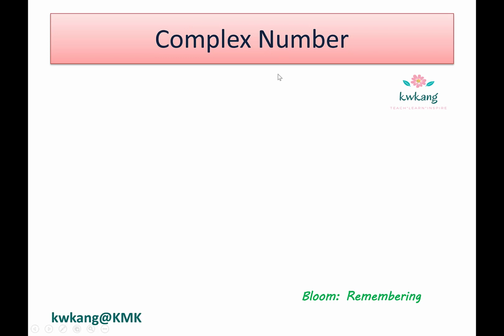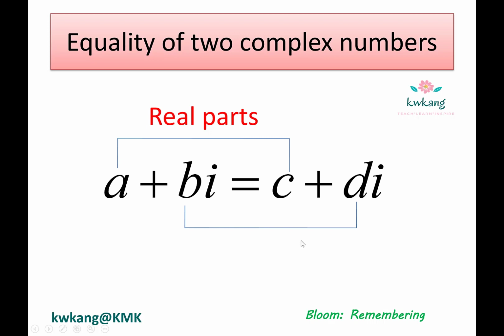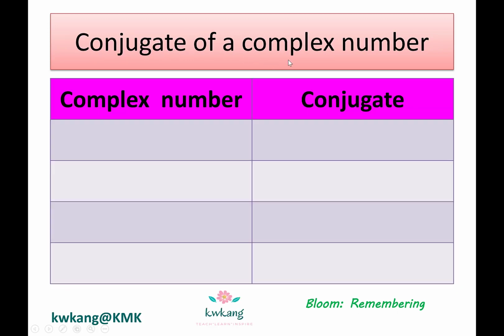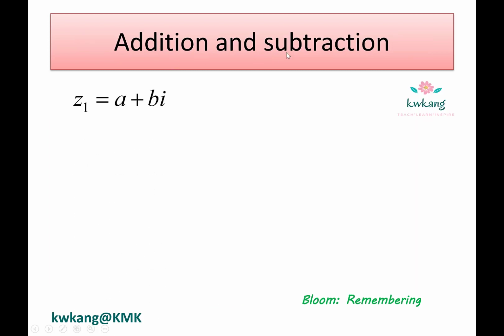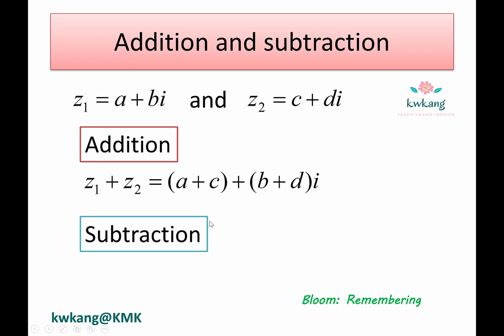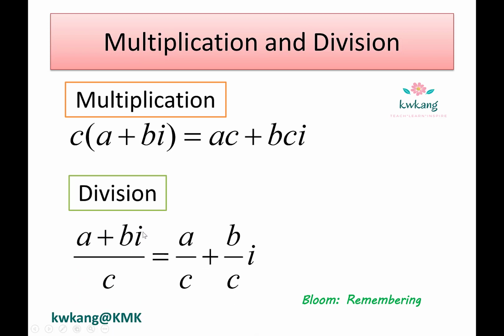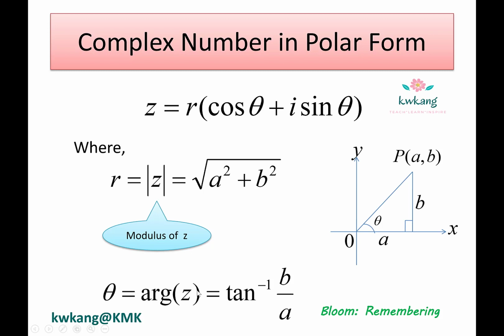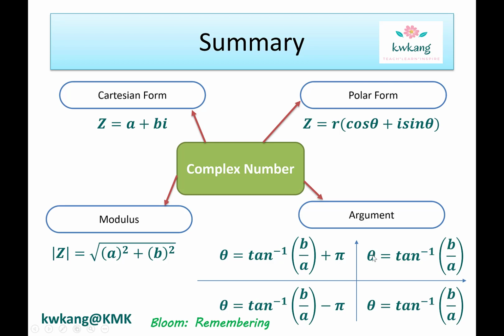Chapter 1 SM015 Complex Number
Simple and easy in learning Complex Number SM015